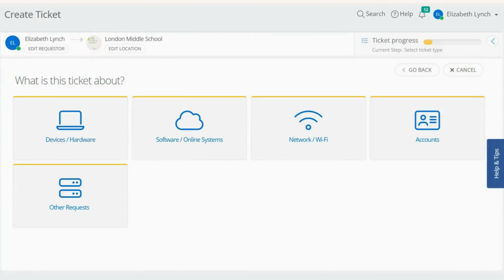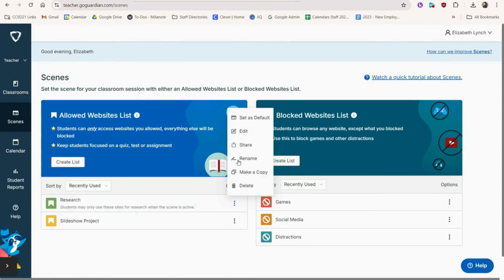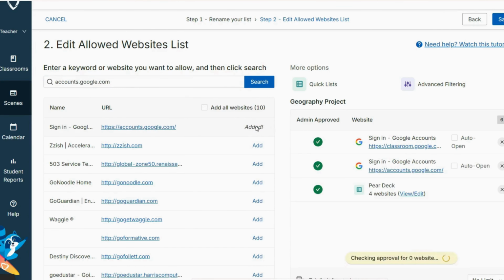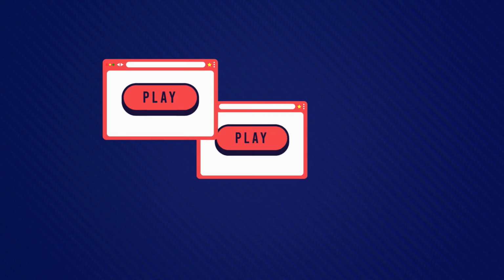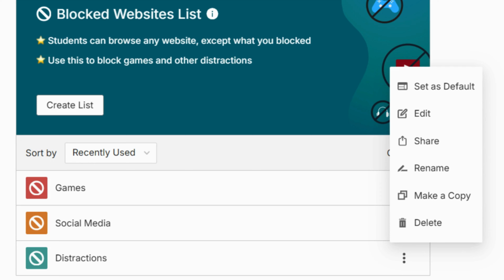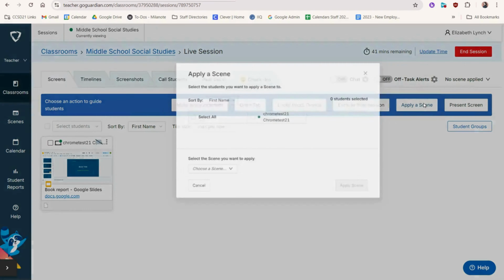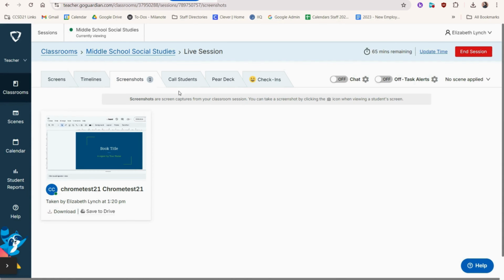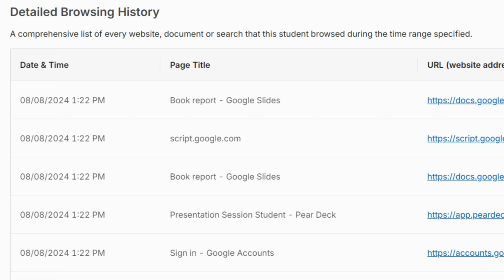GoGuardian Deep Dive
Everything you need to know about GoGuardian!

Timestamps:
00:00 Intro
0:51 Request to block or unblock a site district-wide or school-wide
1:06 Get started with GoGuardian teacher
1:23 Import Google Classroom
1:35 Add a co-teacher
1:44 Scenes
2:04 Allowed Lists
3:22 Blocked Lists
5:04 Starting a live session
5:27 Make an announcement
5:35 Open tabs for students
5:41 Lock/unlock a device
5:49 Exclude students from a session
5:57 Apply a scene
6:04 Present your screen
6:17 Student groups
6:23 Extend time
6:28 Turn on chat
6:40 Timelines
6:45 Screenshot
7:04 Pear Deck
7:20 Check-in
7:32 End the session
7:37 Email summary
7:44 Calendar page
7:52 Student reports

Video made with Canva for Education